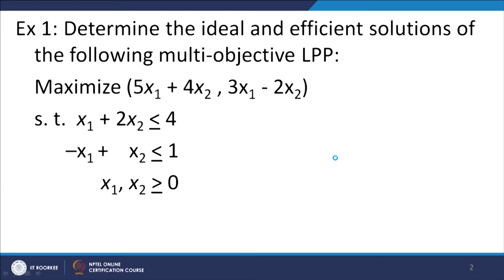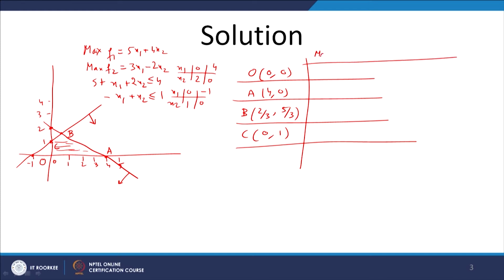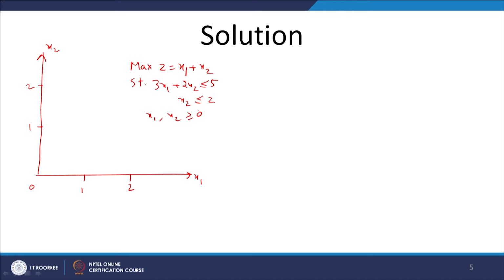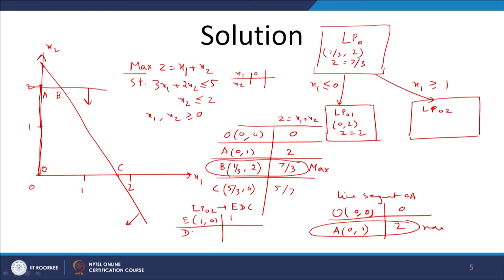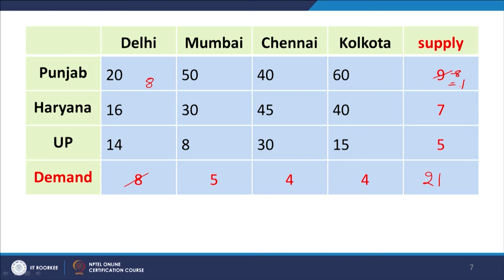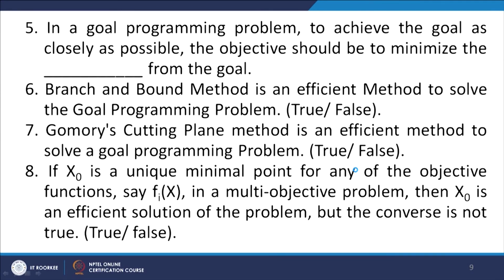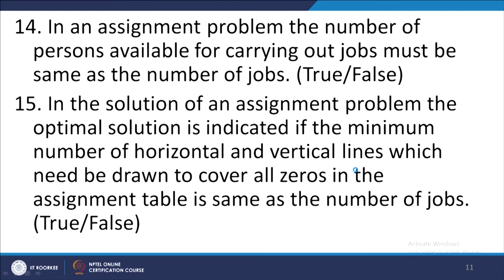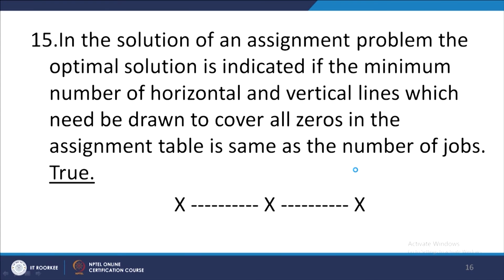Case studies and Exercises.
This gives some case studies and exercises based on goal programming problems, multi-objective programming problems and transportation problems. At the end a quiz is also given.